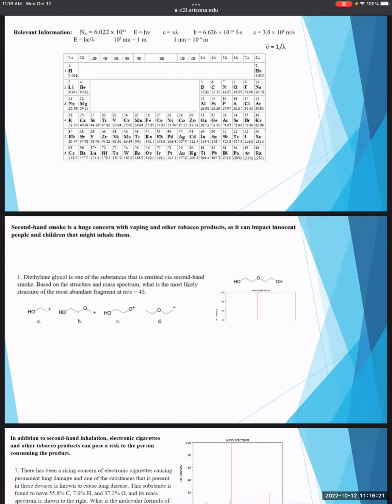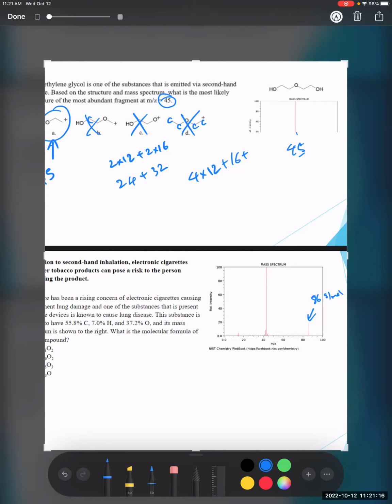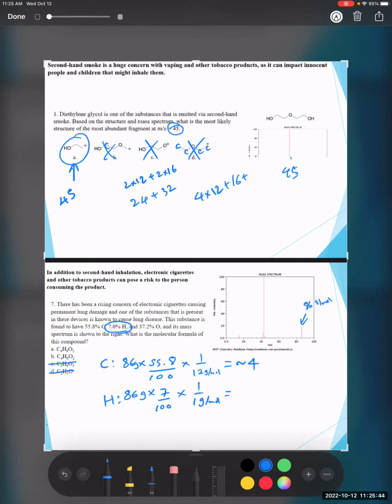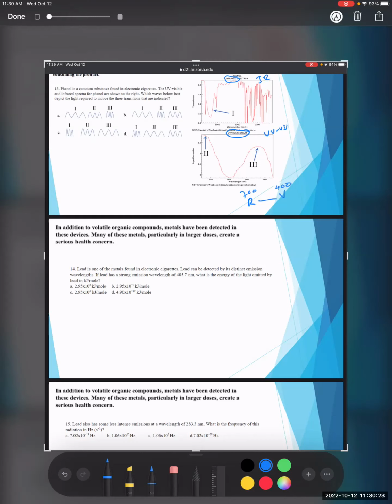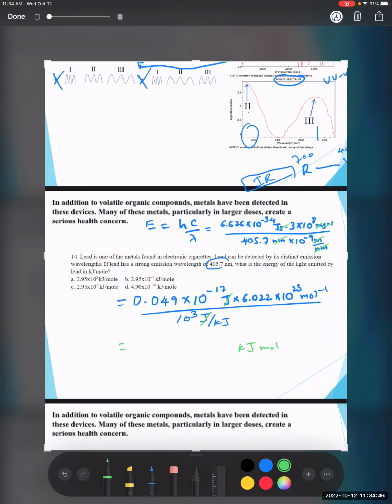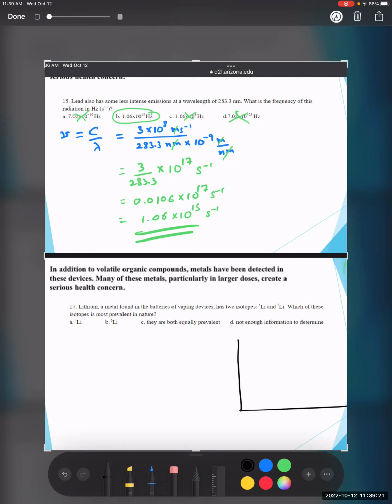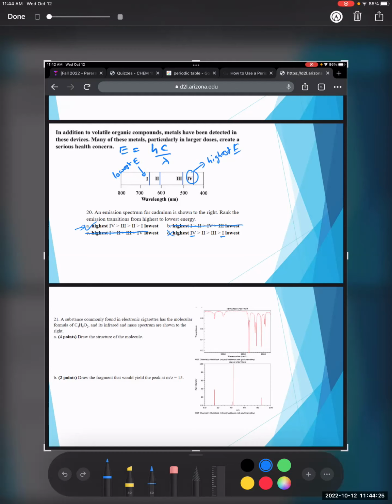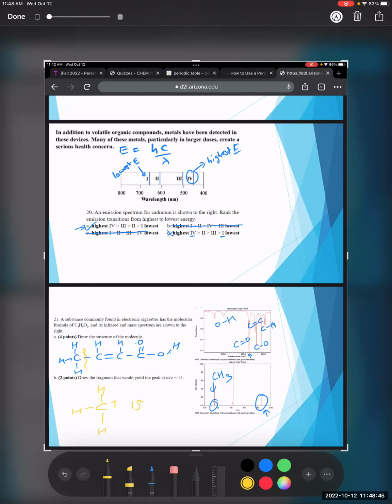Exam 2A Review